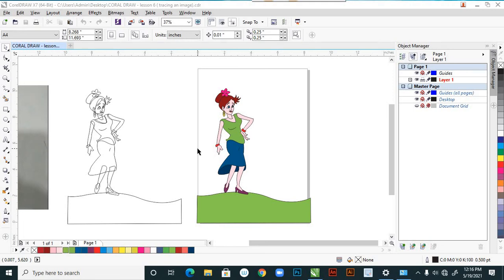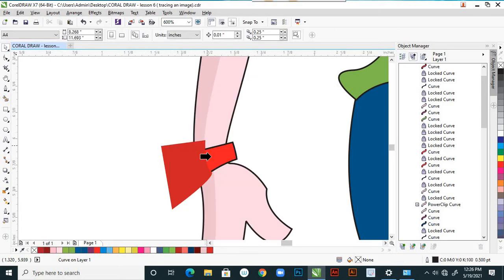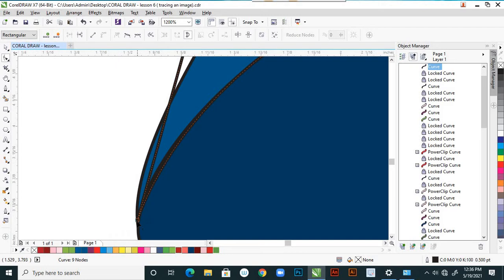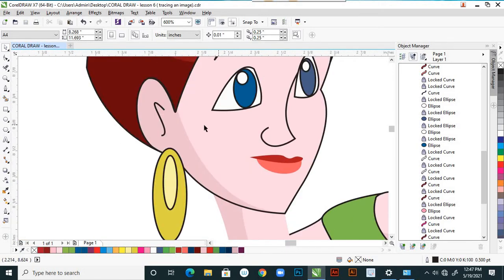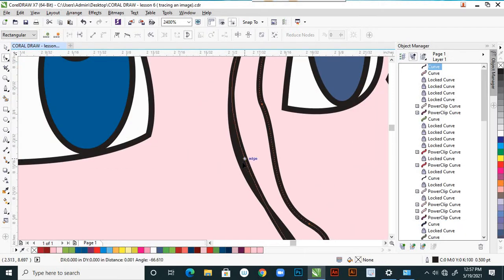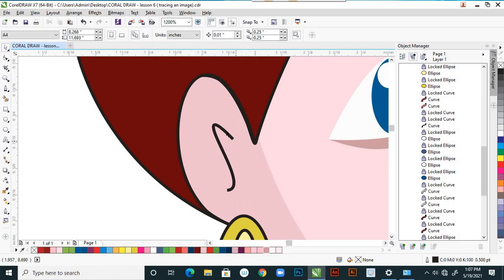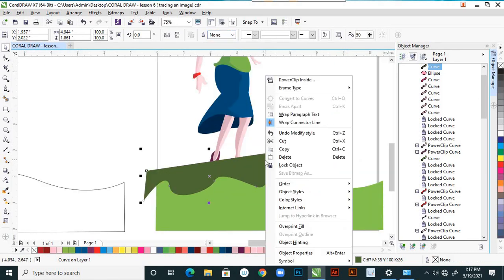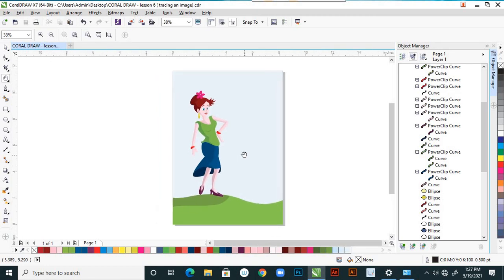CORAL DRAW - lesson 7 ( coloring - adding light and shades)